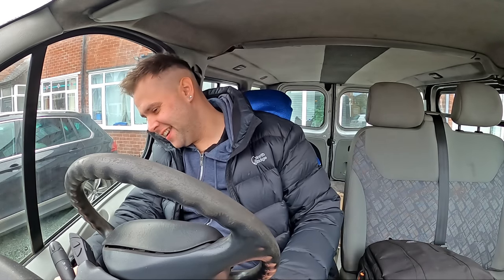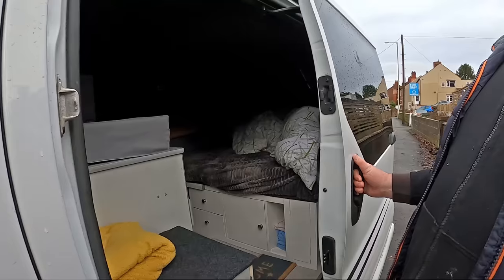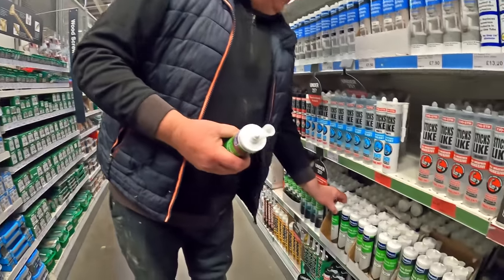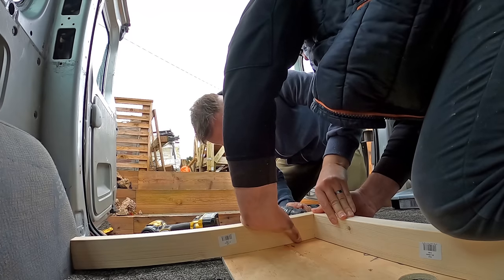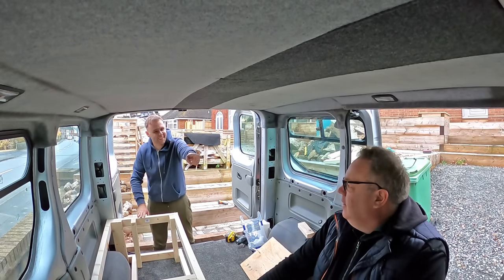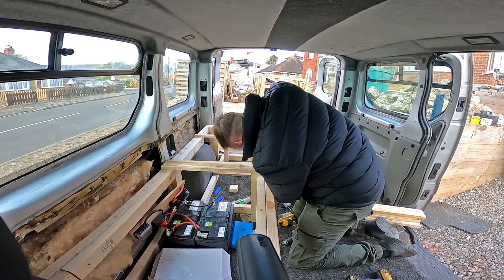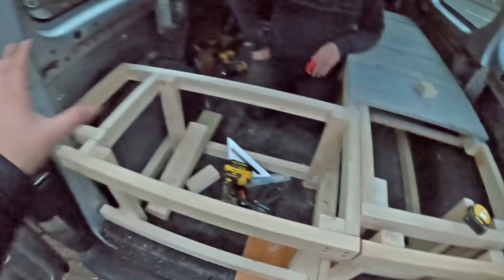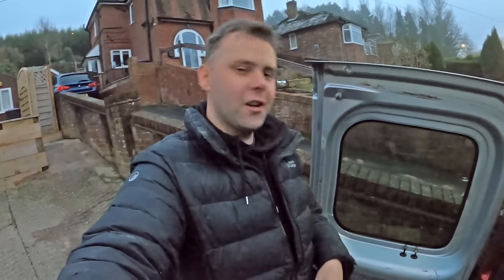Building A BUDGET PULL OUT CAMPER VAN BED | Trafic Vivaro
This should be titled HOW NOT TO BUILD A CAMPER VAN BED 🤣. We had a low budget but we got my tiny home there in the end 👍. Join me as I continue my camper conversion of my Renault Trafic. In this video, me and my friend Steve start building a pull out/extendable sliding camper van sofa bed.

🚙⛺ MY CAR CAMPING GEAR LIST:

Wind Defelctors (Ventilation)
LED roof strip lights
Sleeping bag
Window insulation
Window insulation blackout material
Condensation absorbtion pots
Water bottle
Walking boots
Memory foam folding mattress

📸🤳 MY FILMING GEAR LIST:

Nextbase Dash Cam
Nextbase Cabin View Camera Addon